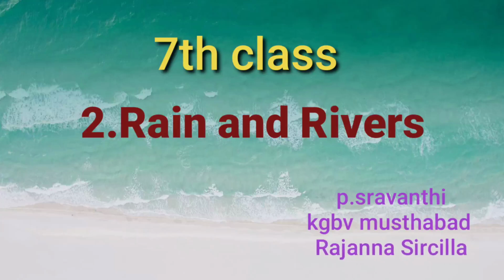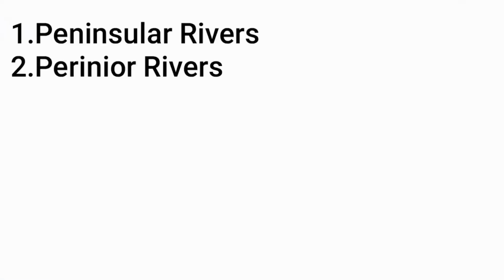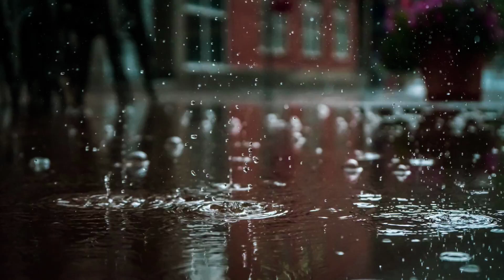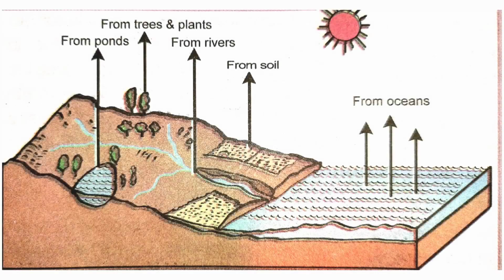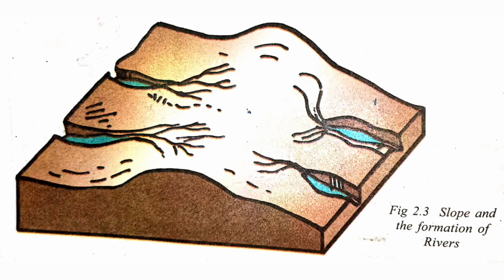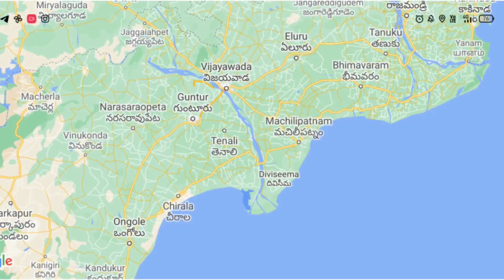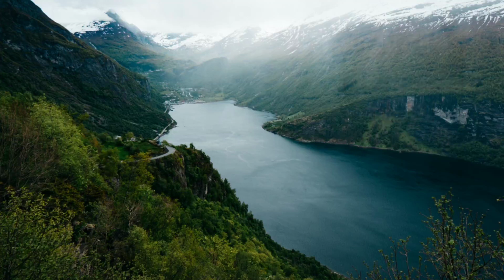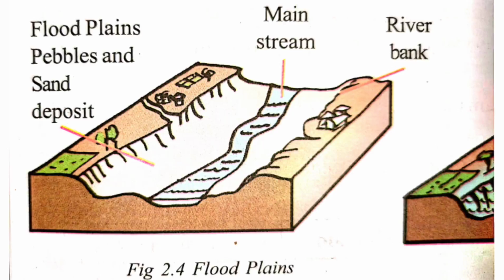7th class E/M SOCIAL 2nd lesson RAIN AND RIVERS part -3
2nd lesson part-3